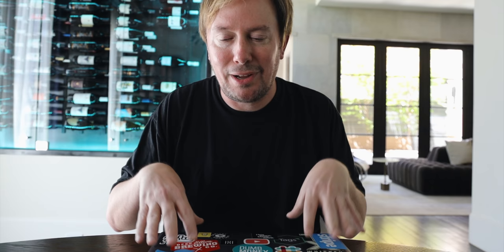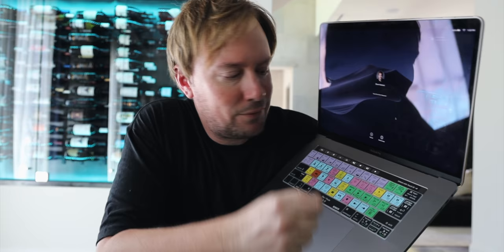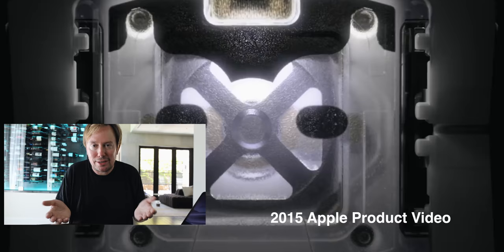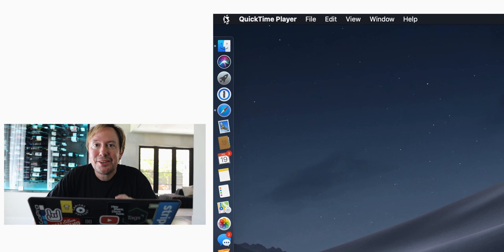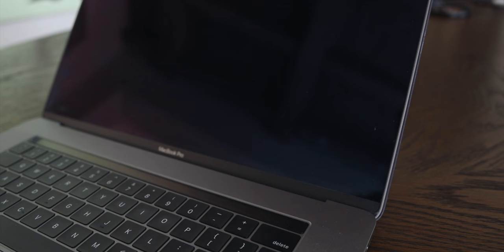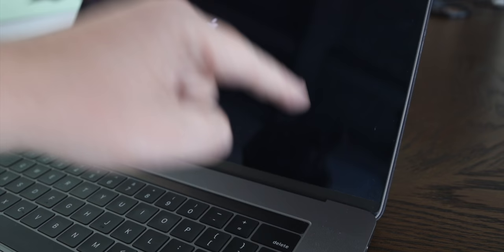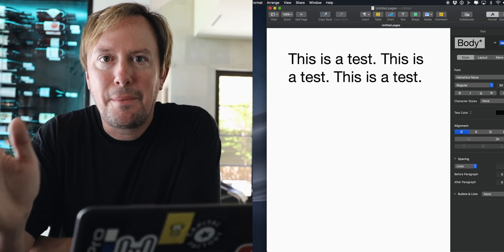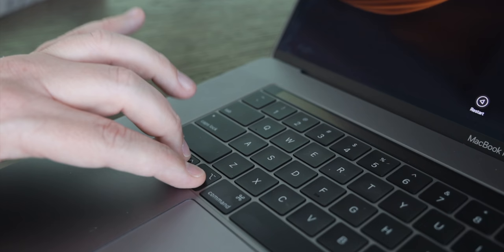MacBook Keyboard FIXED in ONE CLICK / Daily Vlog 019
The sticky and unpredictable space bar on my 2018 MacBook keyboard was driving me nuts. It sounds impossible, but simply resetting the SMC seems to have fixed it!

Doing these 2 simple things will help YOU find my videos in the future and also lets YouTube know that my videos are worth showing to other people.